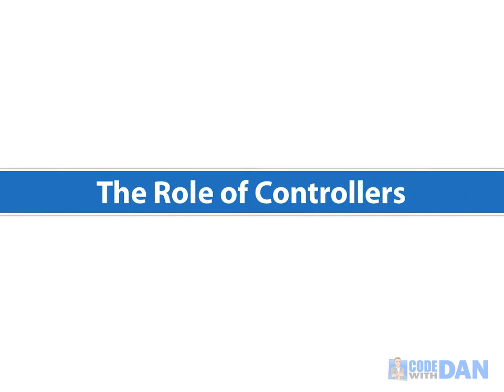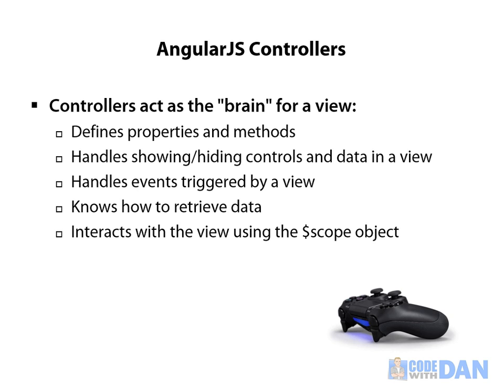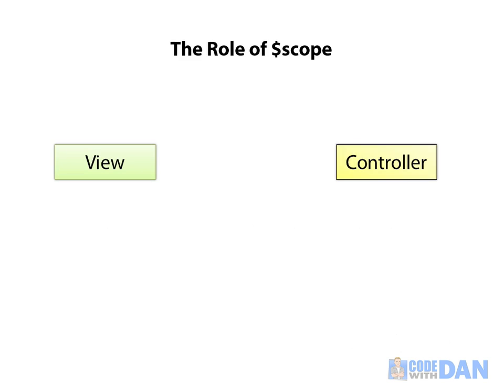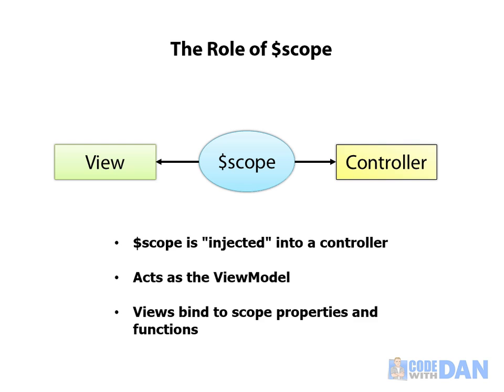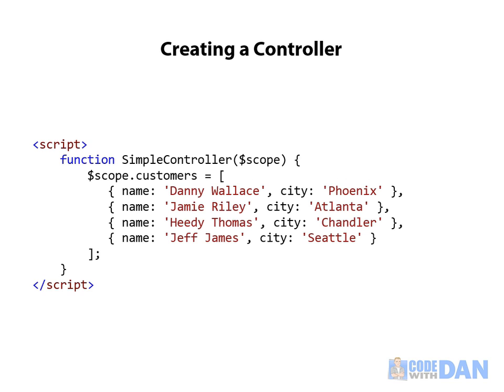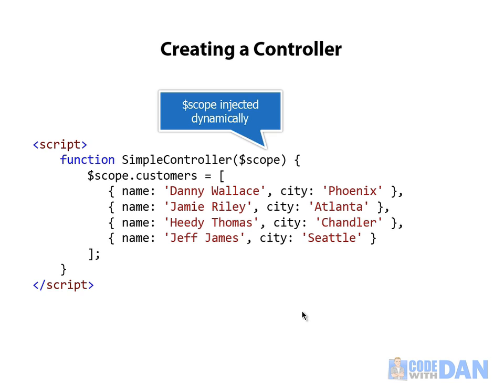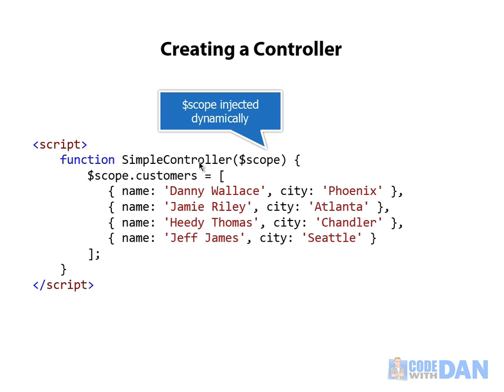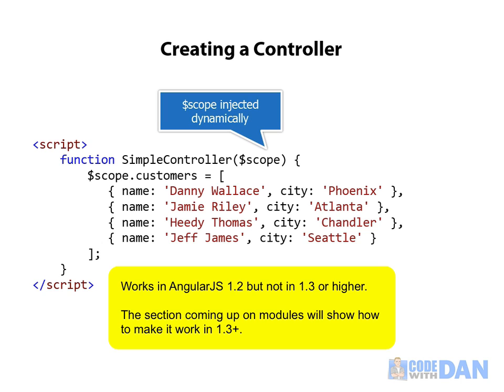030 The Role of Controllers